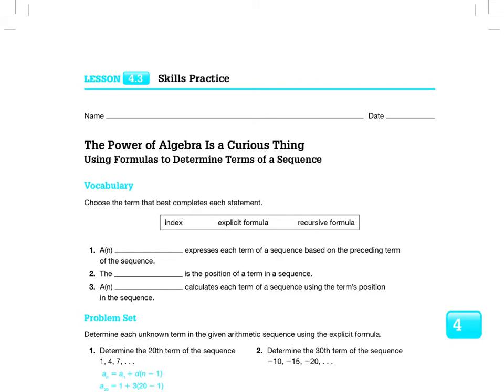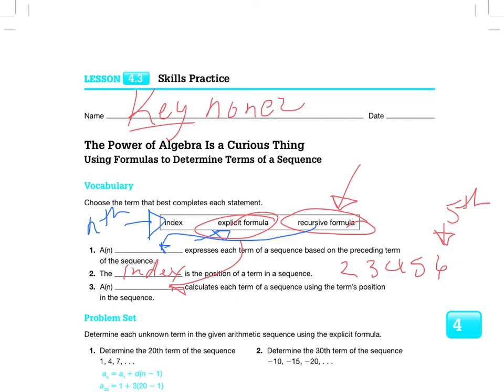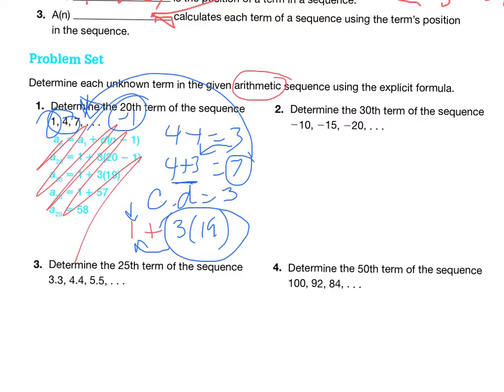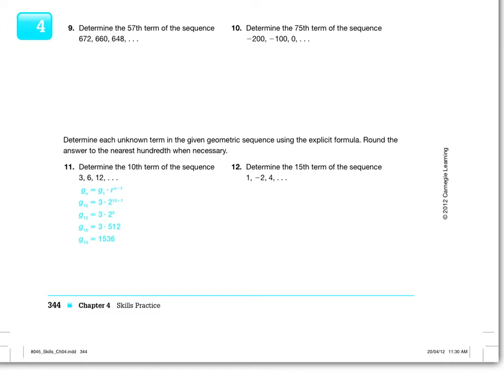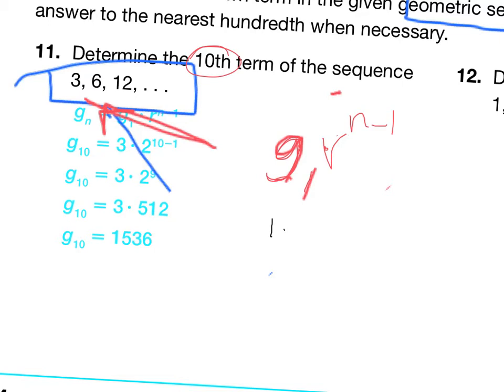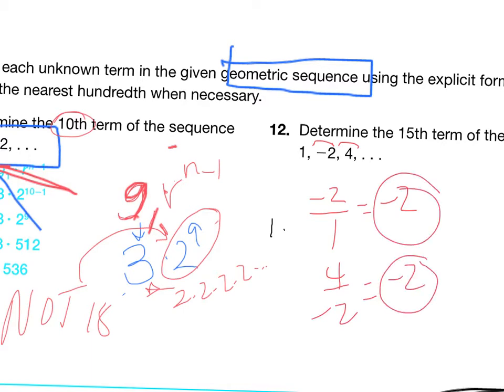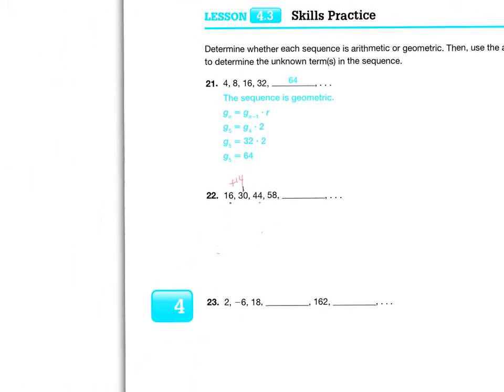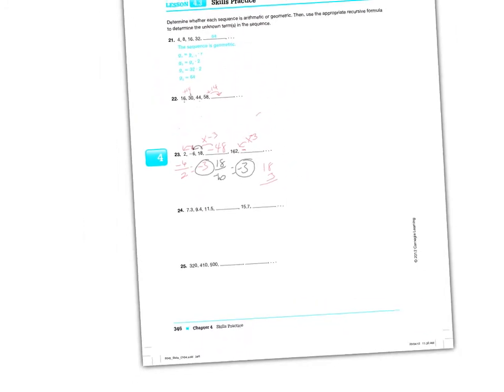4.3 skills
Using explicit formulas to find nth terms in arithmetic and geometric sequences